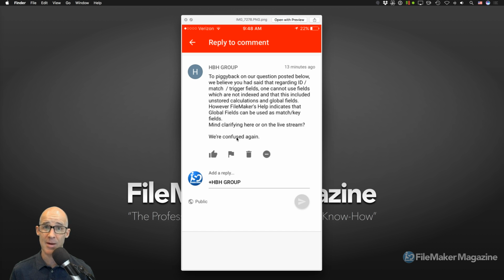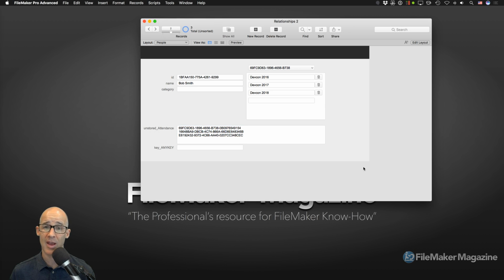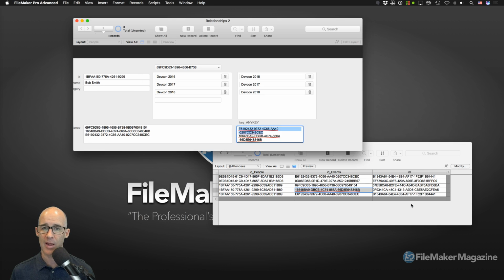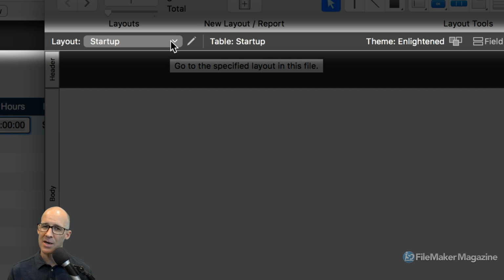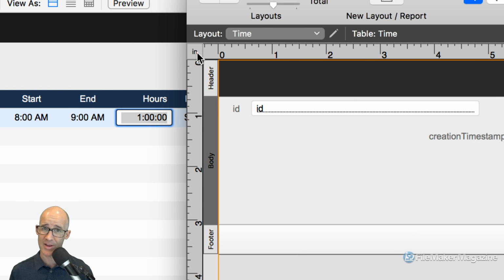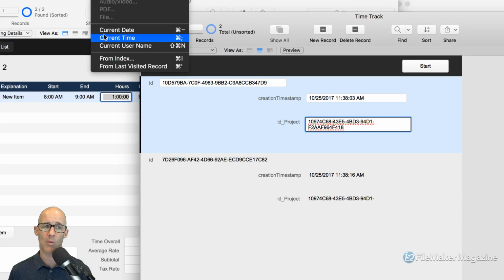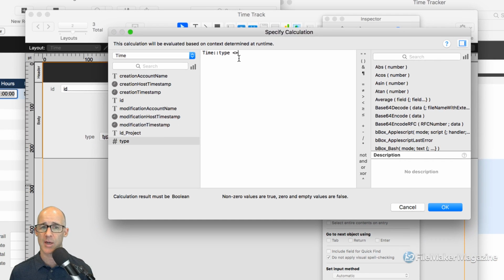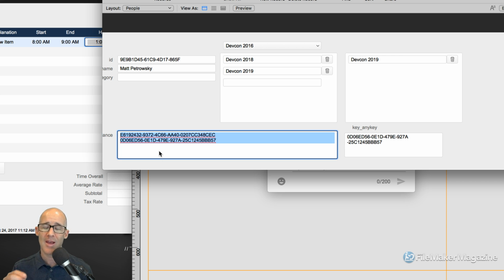Lesson #10: Data Structure & Schema - Linking records - Scriptology Mastery Course FileMaker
When you decide to keep individual pieces of data stored in their own records and that data needs to pair up with other data then you need to implement a way for records to be linked together. The process of linking two (or more) records together is simply a matter of using a common key across the set of records. In this lesson we'll start to link two records together which represent a work session in our Time tracking database.